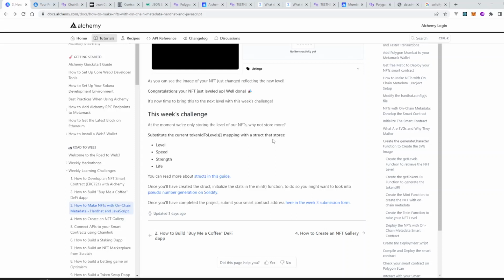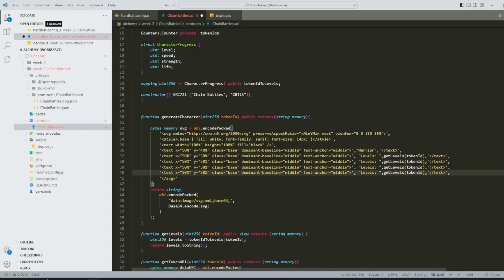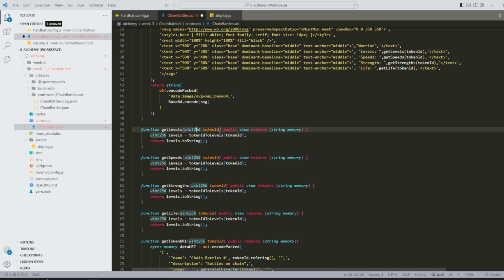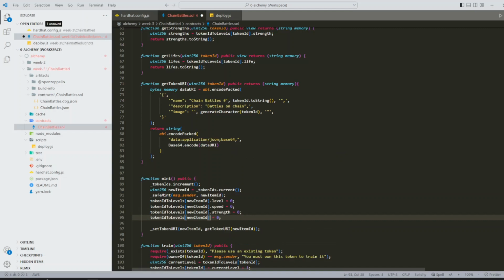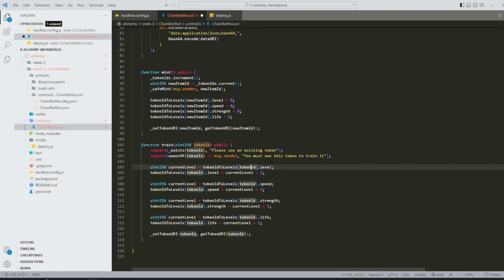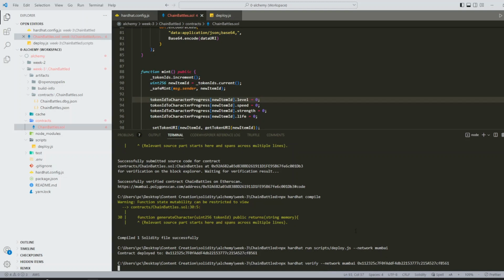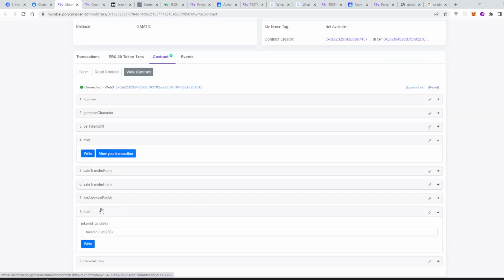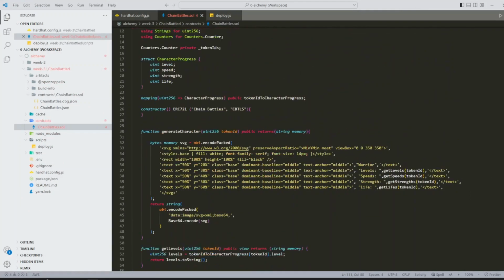How to Make NFTs with On-Chain Metadata - Part 11